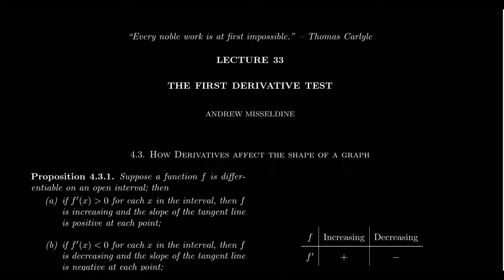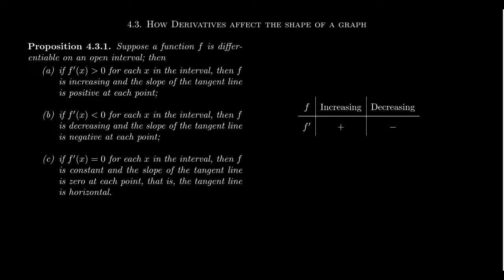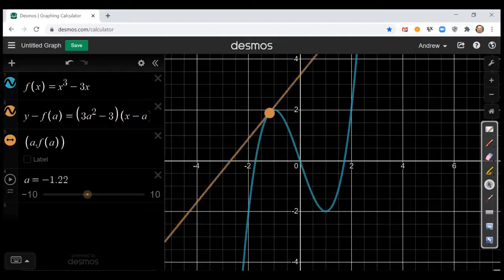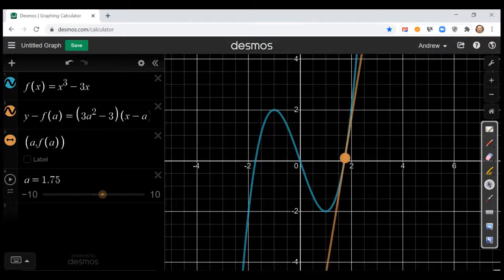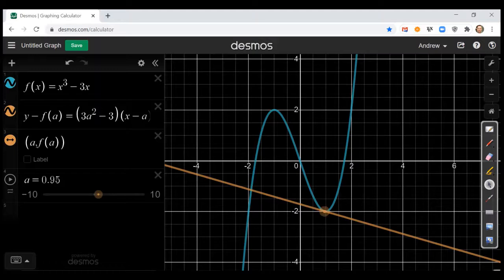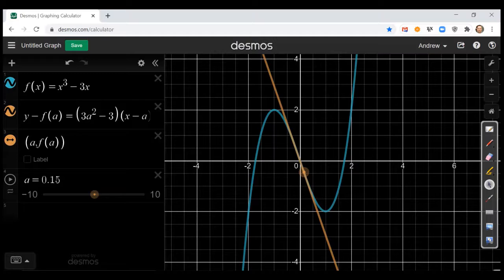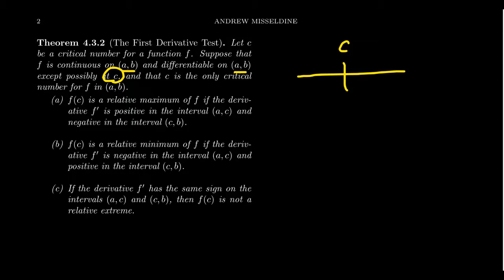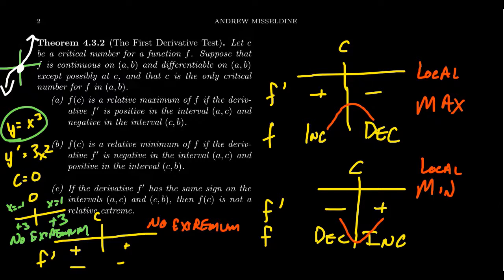The First Derivative Test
In this video, we provide the First Derivative Test as a method to determine whether a critical number is a local extremum or not.

This is lecture 33 (part 1/4) of the lecture series offered by Dr. Andrew Misseldine for the course Math 1210 - Calculus I at Southern Utah University. A transcript of this lecture can be found at Dr. Misseldine's website or through his Google Drive